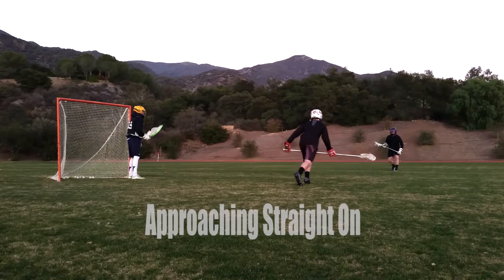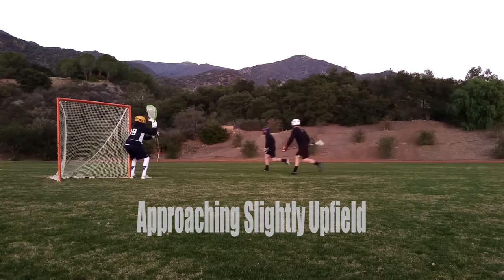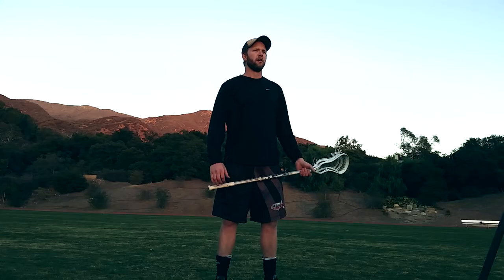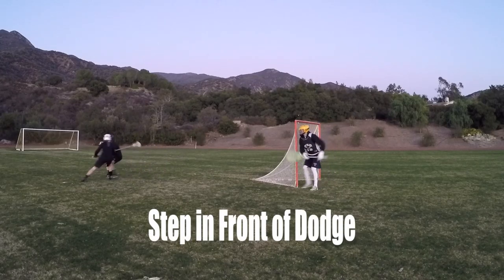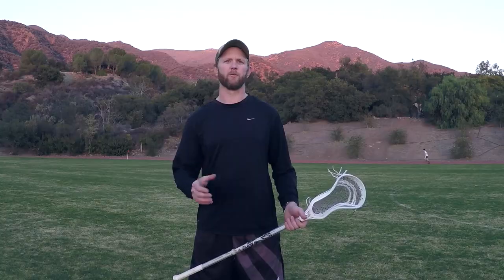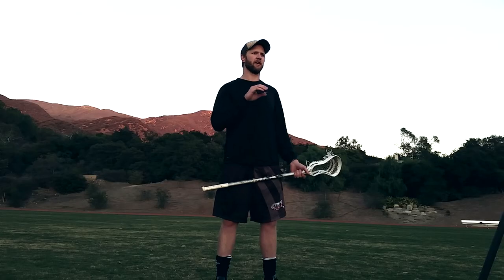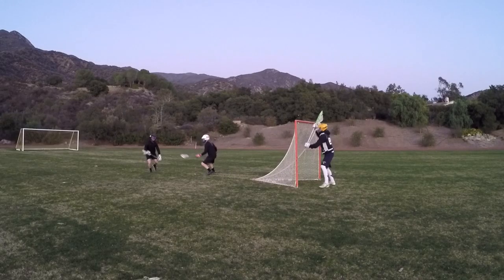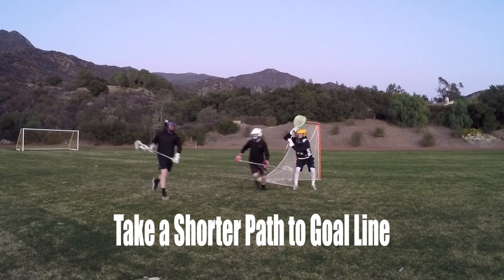Longstick Defender Positioning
It is true that longstick or “close” defenders have better opportunities to create turnovers than shortstick defenders, but that is only true if they play fundamentally sound defense.  Learn how to improve your defensive positioning at the wing and at X in this video from Conner Schryver.